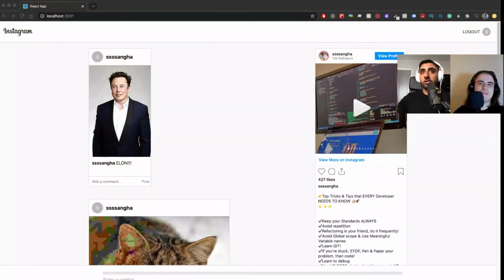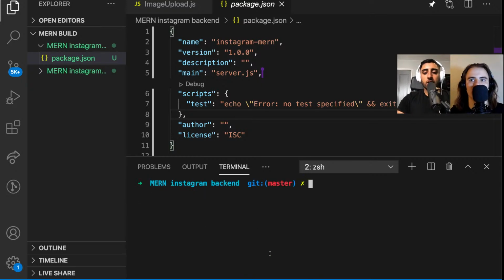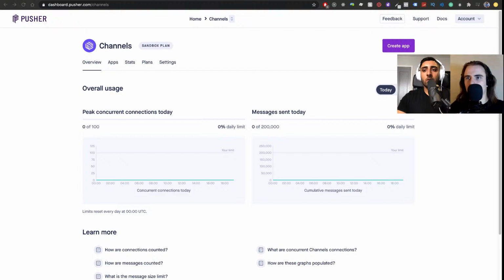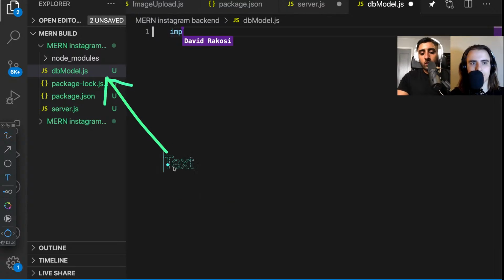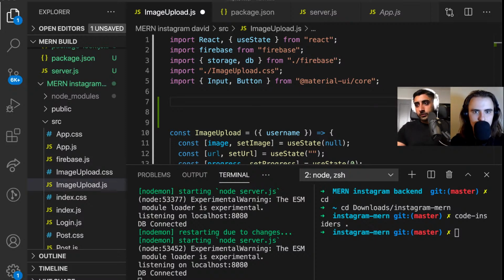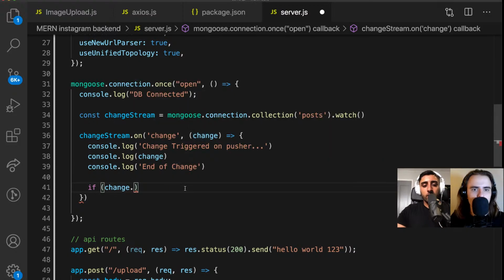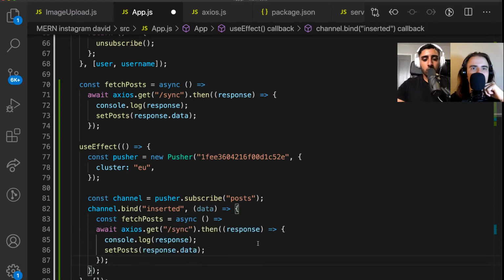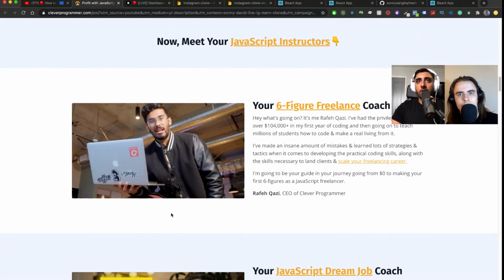🔴 How to Build a MERN Instagram Clone with REACT JS for Beginners 🚀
In this FREE LIVE training, Sonny and David will show you how simple it is to create a full stack, INSTAGRAM CLONE using the MERN stack👇